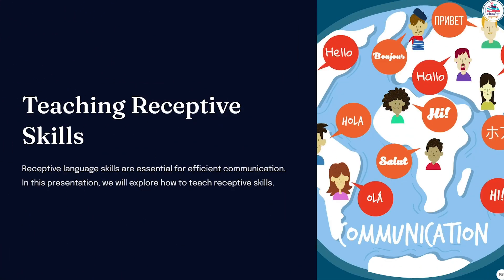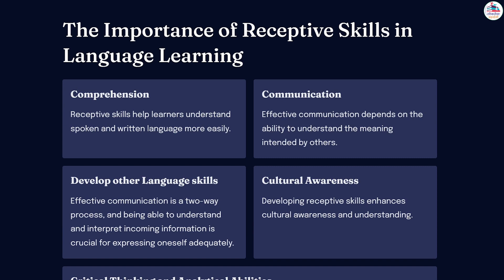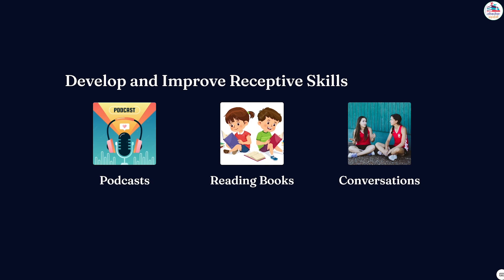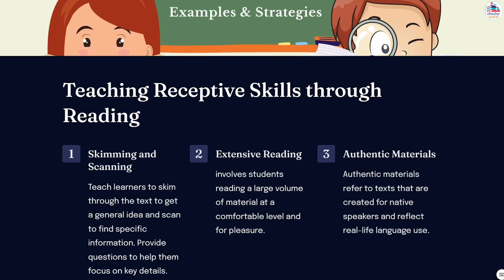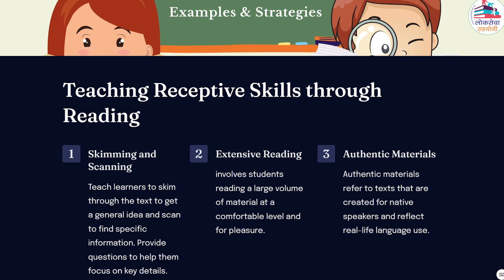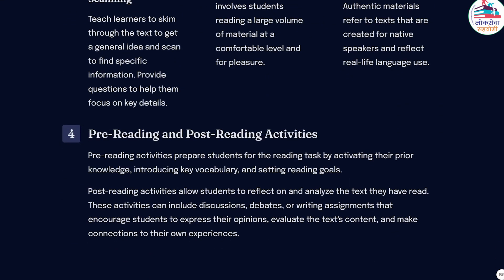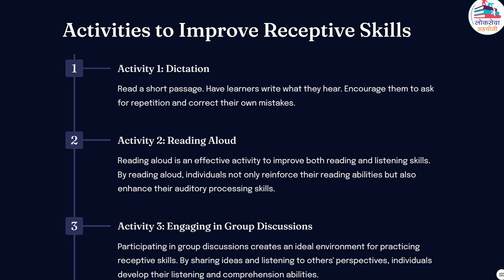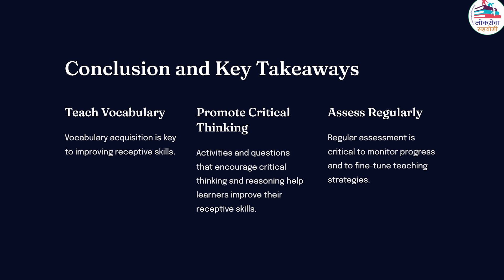Teaching Receptive Skills || Importance || Development|| Activities || Assessment || Conclusion